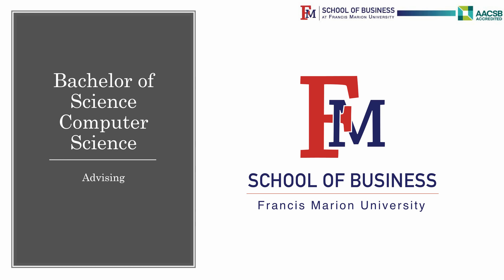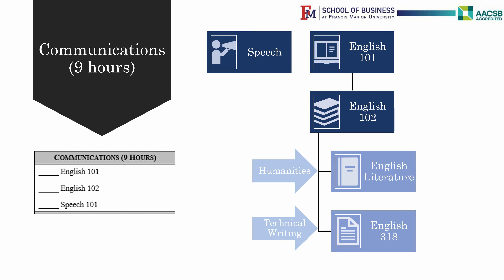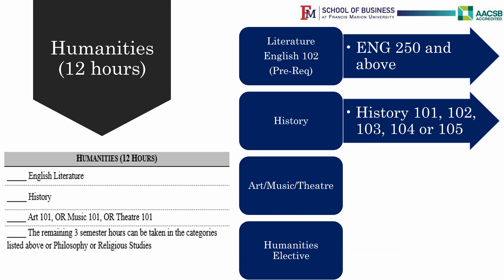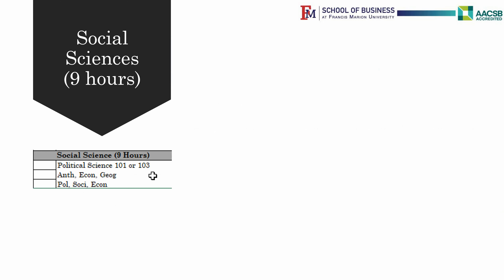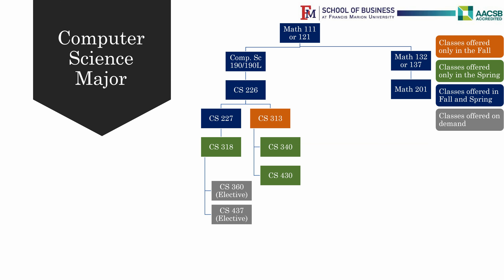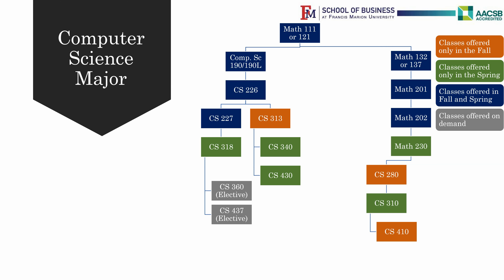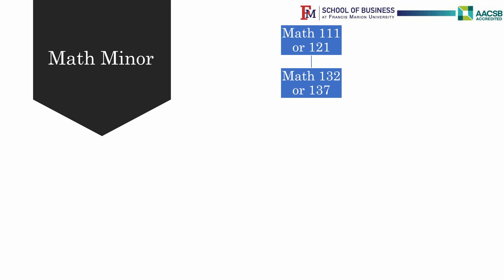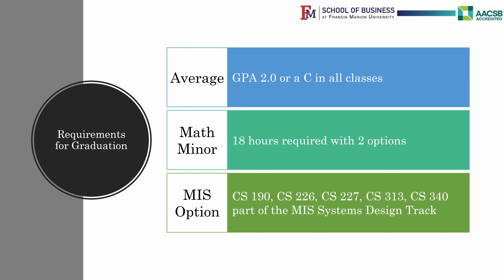Advising Computer Science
BS in Computer Science